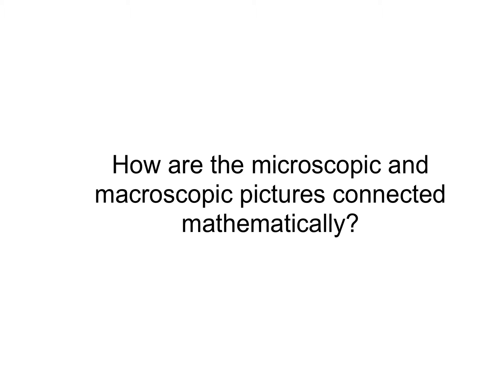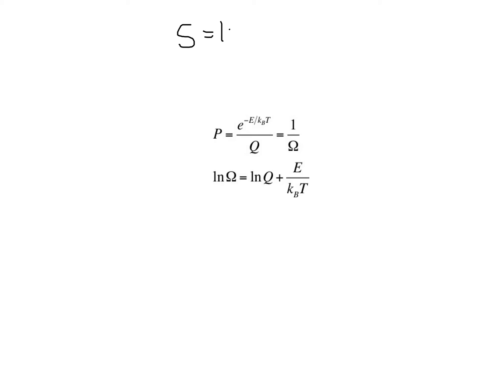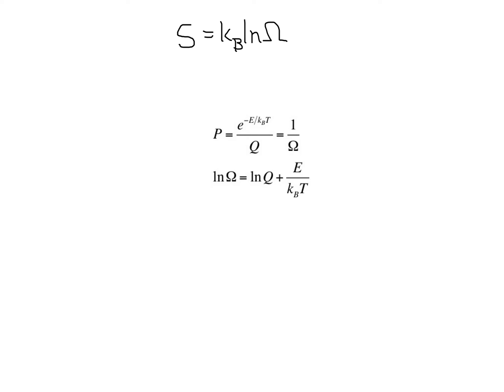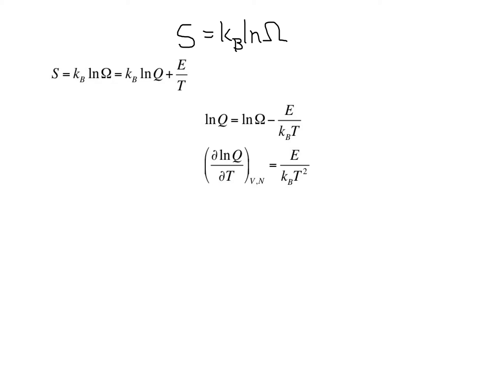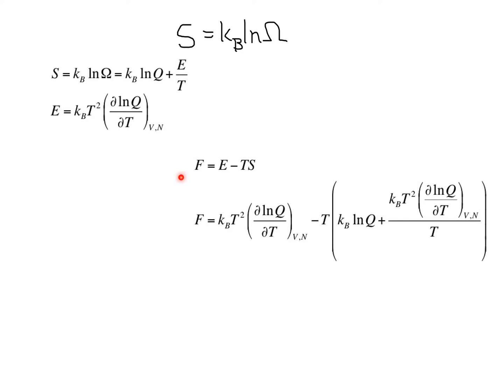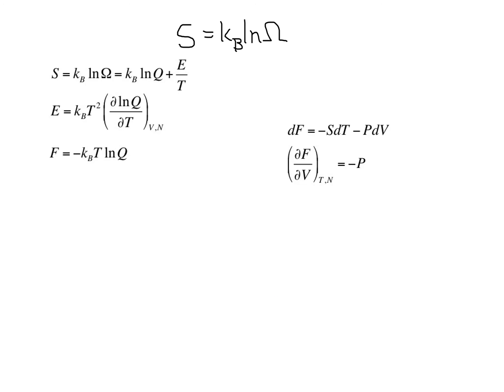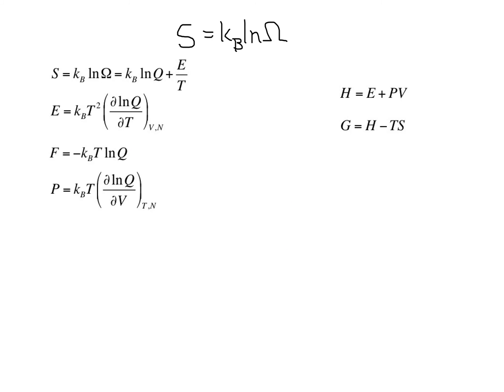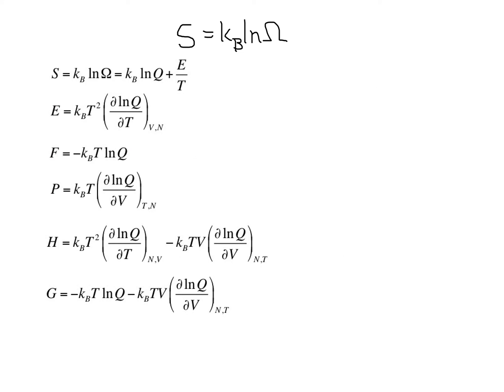functions of Q